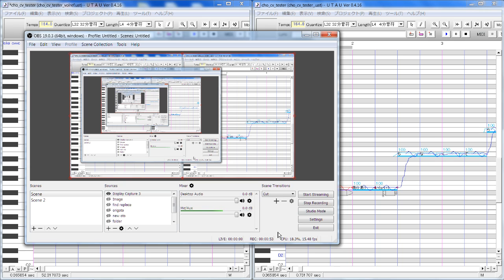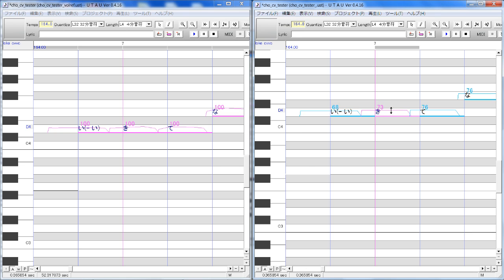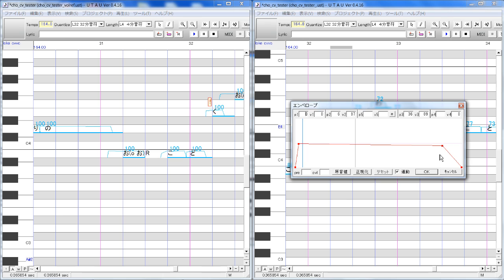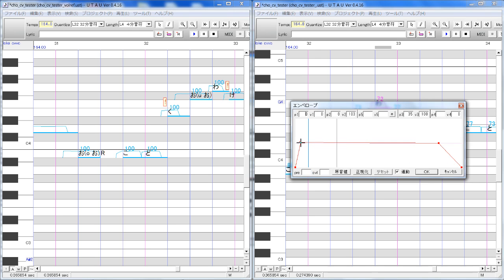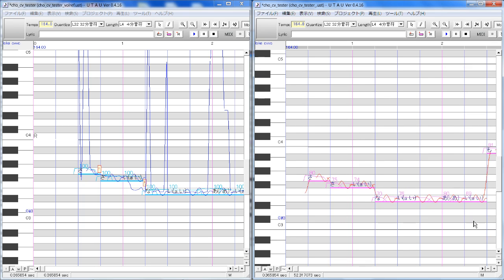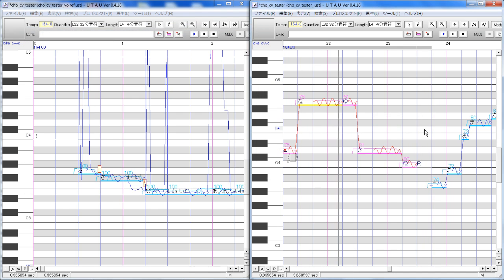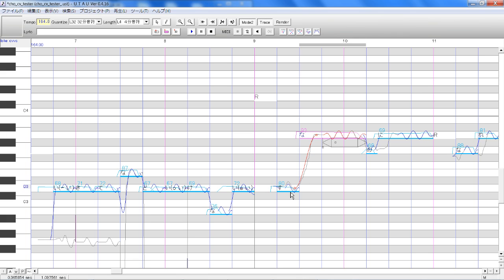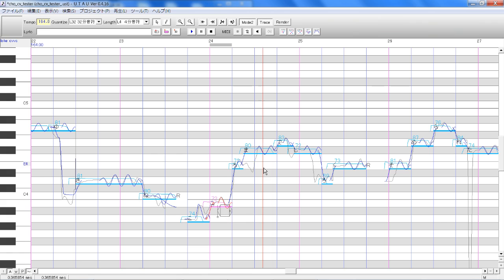[UTAU Let's Play!] Tuning the CV tester of the Chorus of Konayuki for my blog (it took forever)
So, from making the MIDI to finishing the tuning, it took three hours for one minute of singing... Ouch! And that's with good reference material!

If anyone ever says you need to tune realistically to use UTAU, tell them they're a meanie face for me!